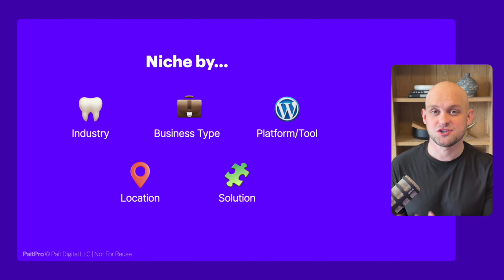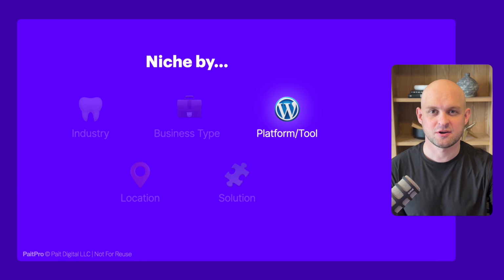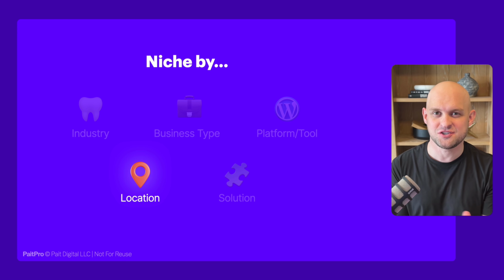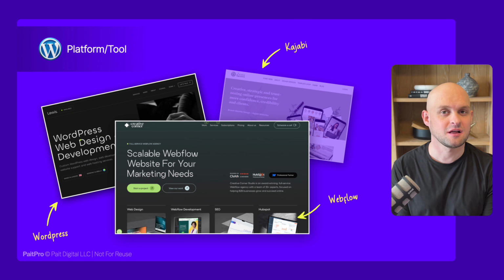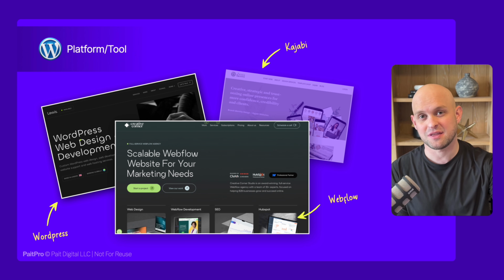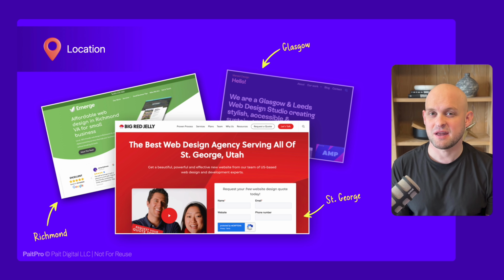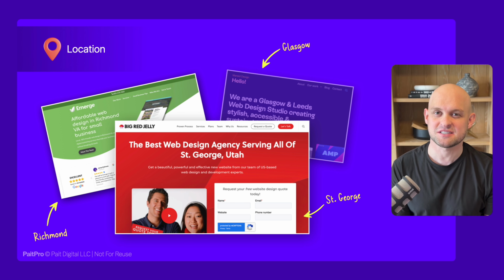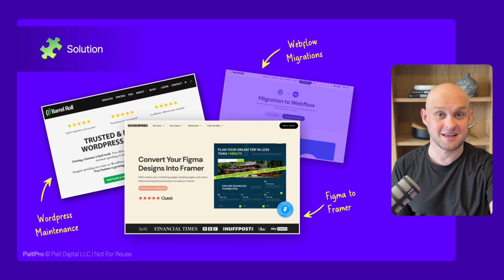How to Niche Down as a Designer - FREE TRAINING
CHAPTERS:

0:00 Intro
0:54 Niche, Position and Direction
3:46 Different Ways To Niche Down
5:16 Examples of Niche Web Designers

VIDEO OVERVIEW:

This is a full free training on how to start a successful web design business. This video teaches you how to choose a niche and position yourself for success.